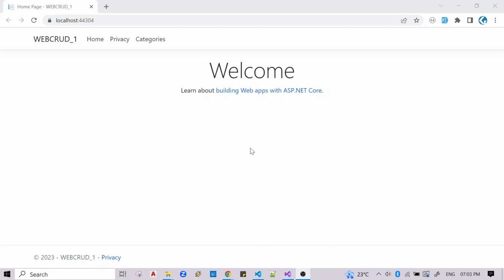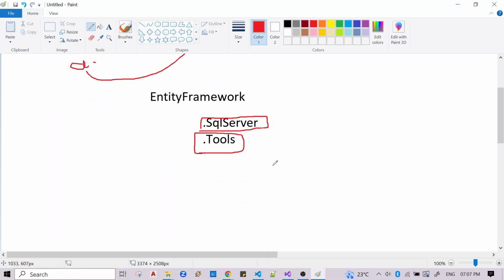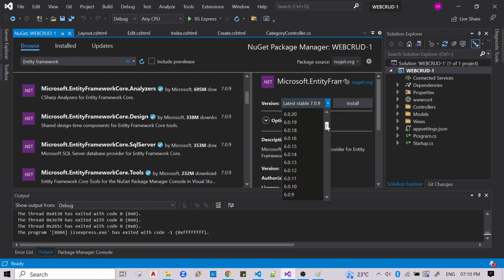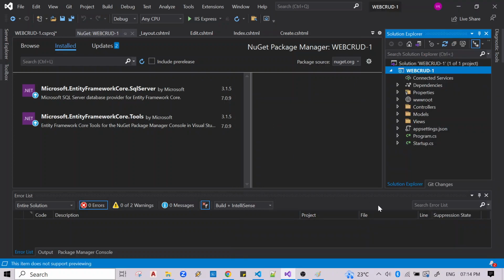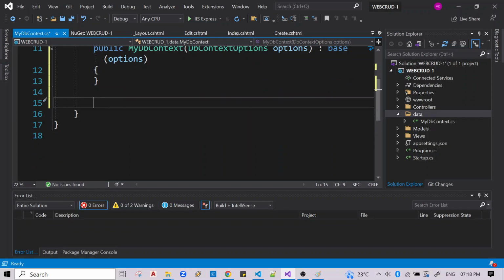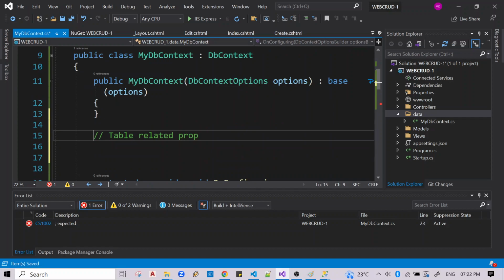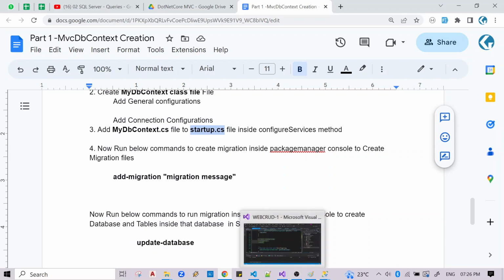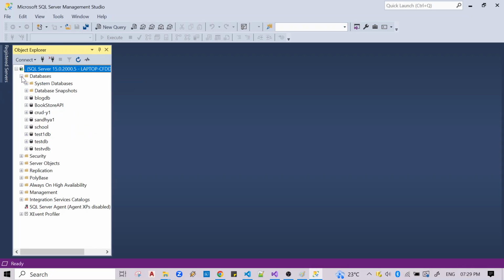NetCore MVC CRUD Tutorials PART 2 MyDBCOntext Creation